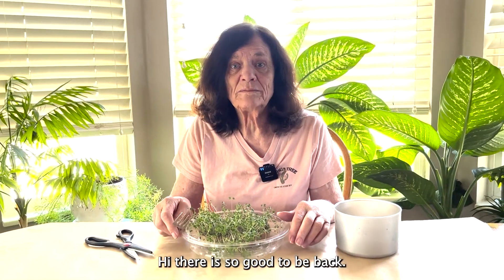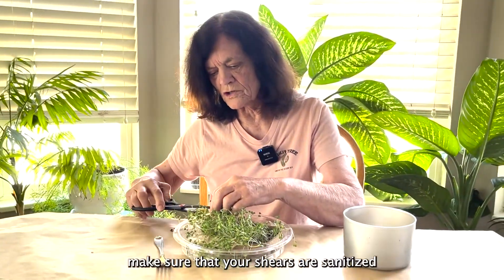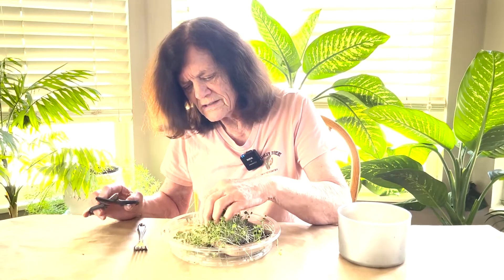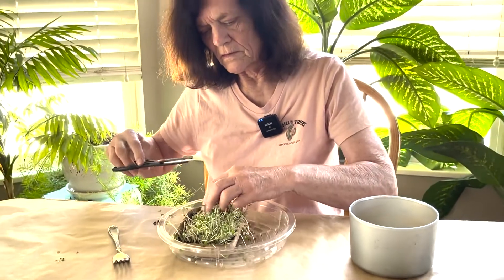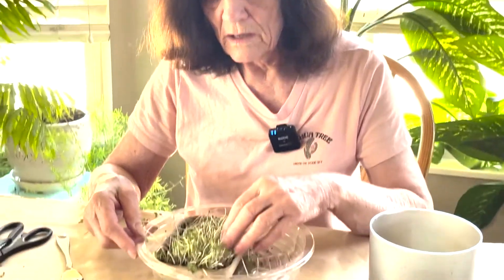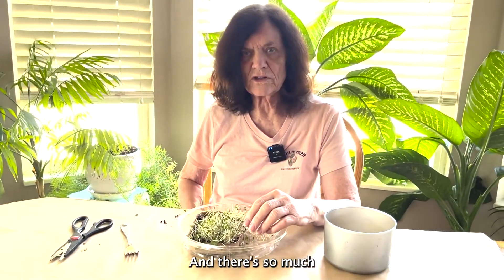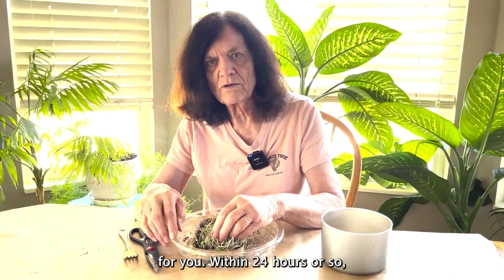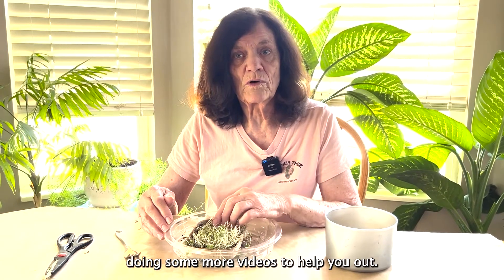NEW MICRO-GREENS! It's HARVEST Time!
NEW MICRO-GREENS! It's HARVEST Time! Want to know how to plant Micro-Greens?

￼My goal is to help people who are struggling as gardeners and growers. Helping them to learn new ideas and skills while enjoying nature. I will do this through gardening tips, Featuring a plant of the week, how-to videos, and helping those around me to become self-sustaining with gardening.

QUESTION OF THE DAY  — What do you know about Micro-Greens? Post in the comments section of this video!